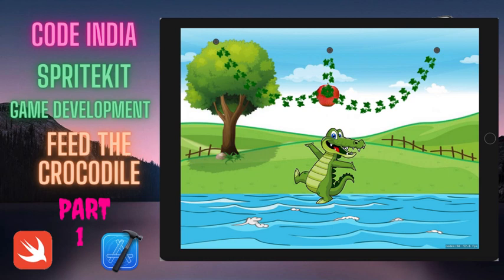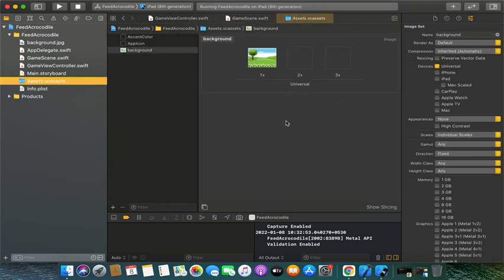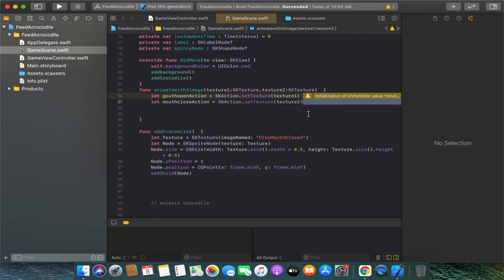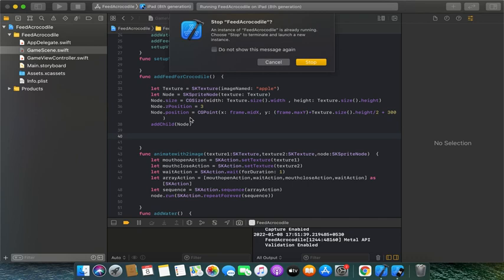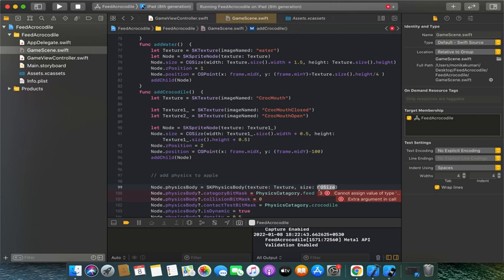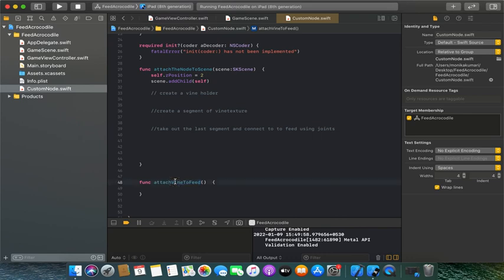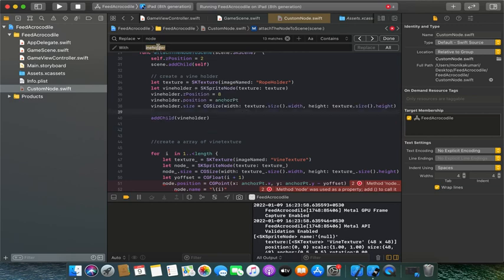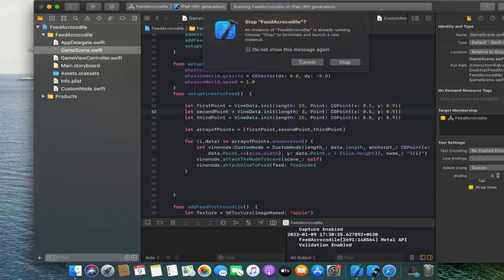Feed a crocodile : - Spritekit game development part 1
In this video you are going to develop cut a rope like game.